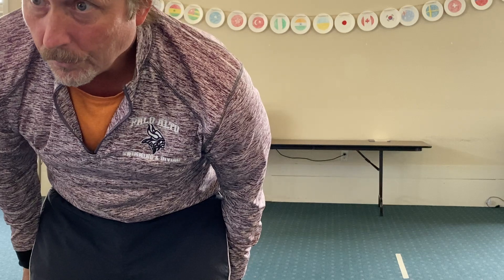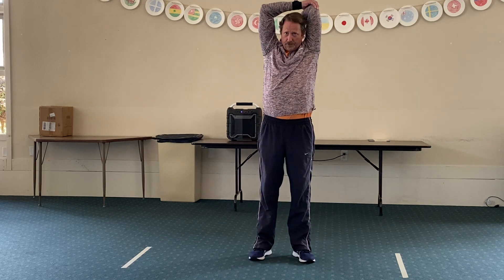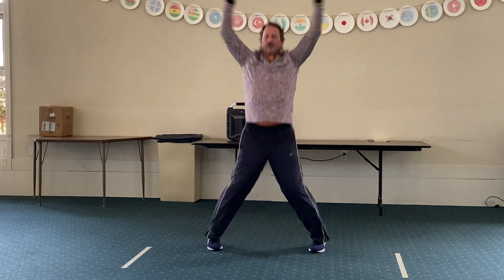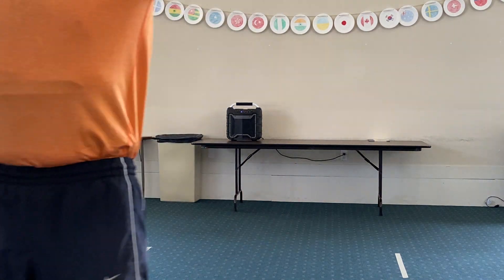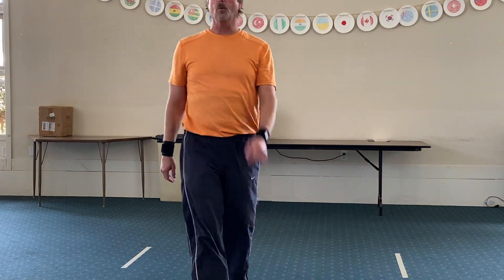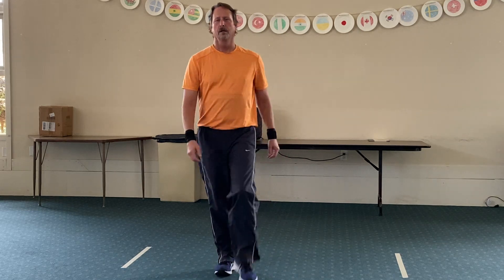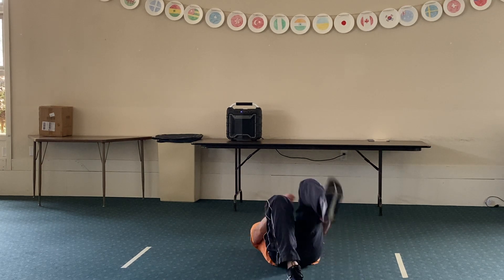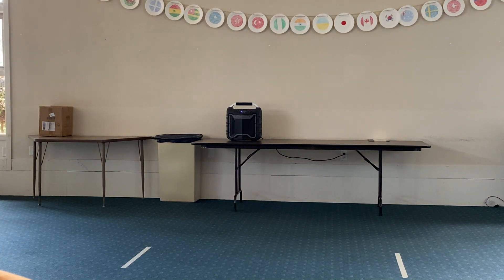5/11 Tuesday Exercise Circuit